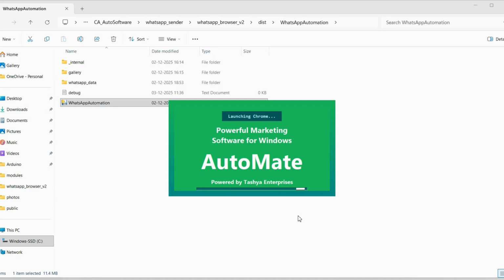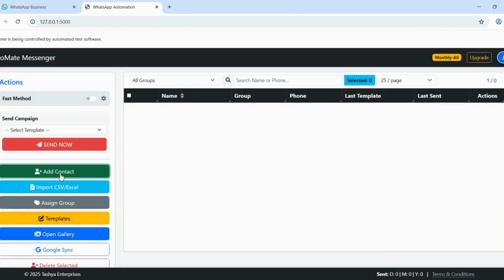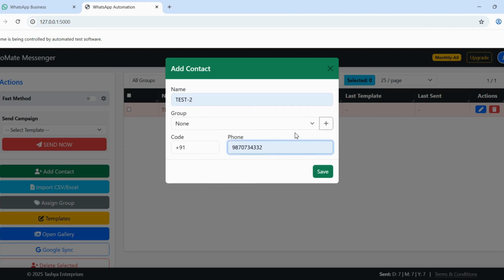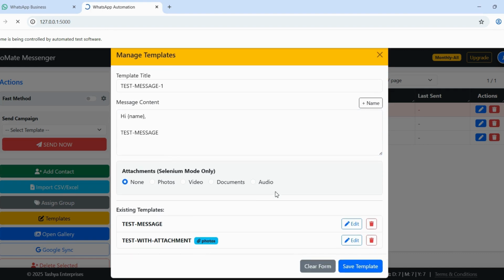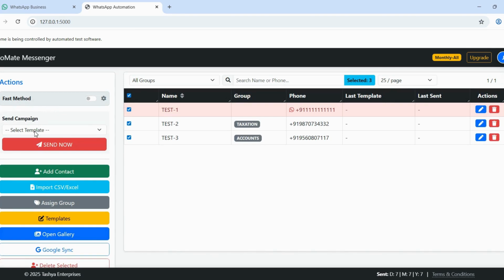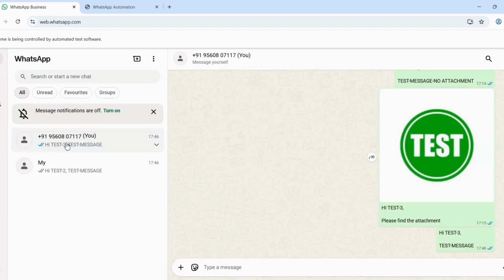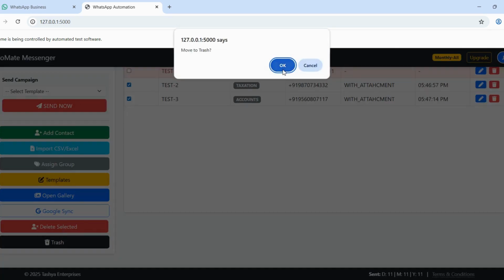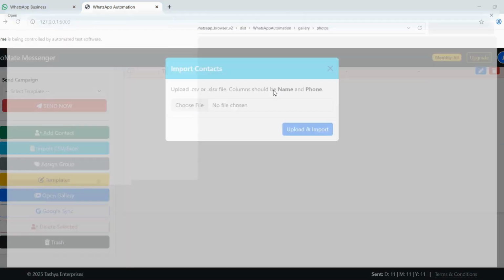Automate: WhatsApp Bulk Message Sender 🚀 Full Setup + Contacts, Templates & Attachment Guide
Welcome to the official tutorial of Automate — your all-in-one WhatsApp Bulk Messaging software!

Whether you're running a business, marketing agency, or sending messages to large groups, Automate makes WhatsApp communication fast, simple, and fully automated — no WhatsApp API hassle required.

In this step-by-step tutorial, you will learn:

✅ How to add and manage contacts
✅ How to import contacts from Google / CSV / Excel
✅ How to create templates for text + media
✅ How to personalize messages automatically
✅ How to use gallery attachments
✅ How to use the coordinate picker for auto-sending media
✅ How to send bulk WhatsApp messages safely
✅ How to track message logs and delivery info
✅ How to manage trash, profile, and plan settings

💡 Automate helps you:
– Save time
– Boost customer engagement
– Send personalized messages automatically
– Increase your marketing reach
– Manage WhatsApp outreach without manual typing

📩 Try our free plan & share your feedback!
Your support helps us improve the product.

If you find this video helpful:
for more updates, tips, and new feature releases.